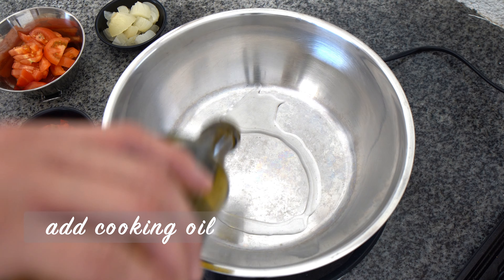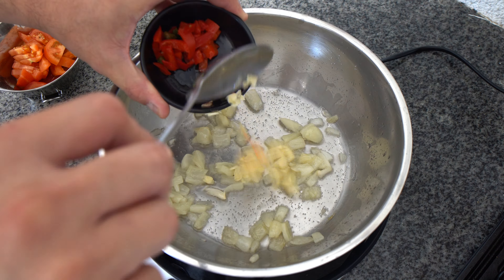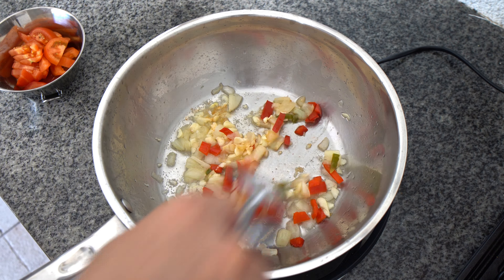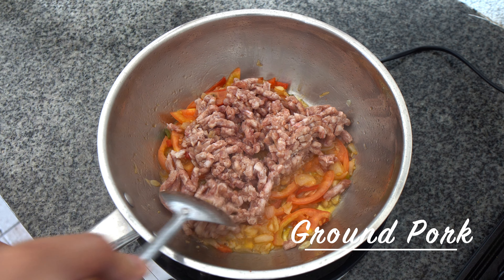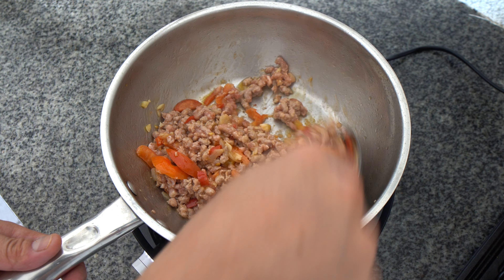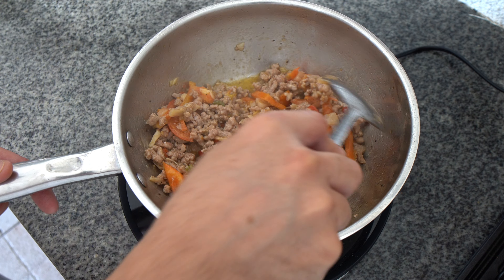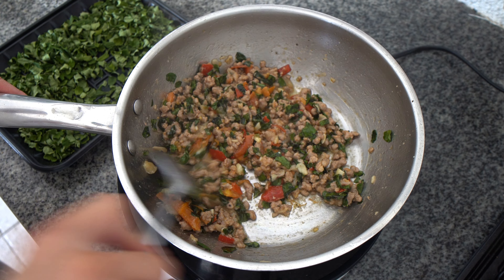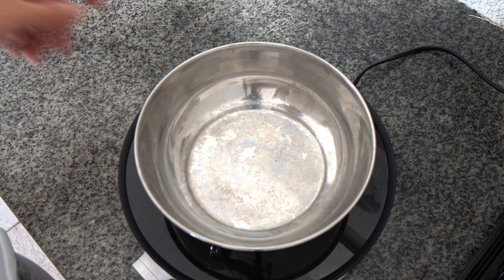Tortang Giniling Recipe | TITO RECIPES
Tortang Giniling is a Filipino dish made by mixing ground meat (usually pork or beef) with vegetables and beaten eggs, then frying the mixture until it forms a flat omelette-like patty. Serve the Tortang Giniling hot with rice and your favorite dipping sauce, such as ketchup or vinegar. It's a popular and savory dish often served for breakfast, lunch, or dinner.

Remember, you can adjust the recipe by adding other ingredients like bell peppers, peas, or other seasonings according to your taste. Enjoy your homemade Tortang Giniling!

Cheers!